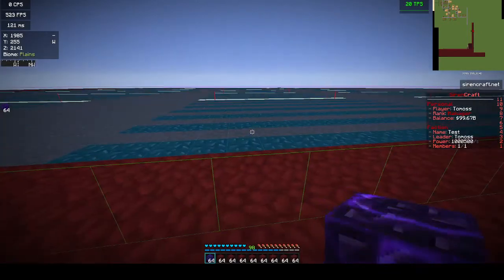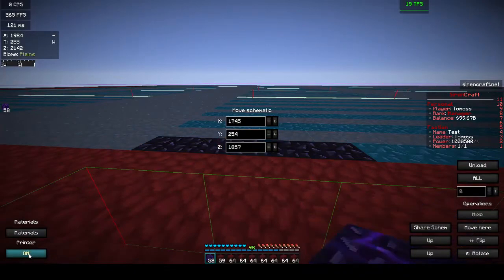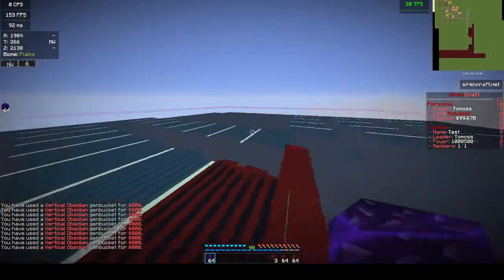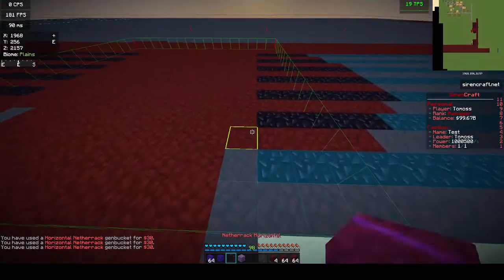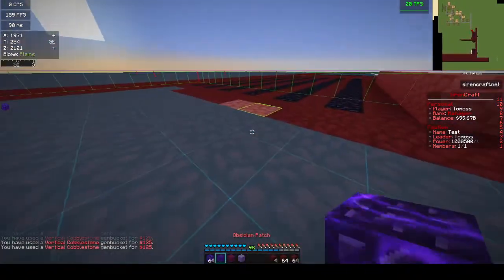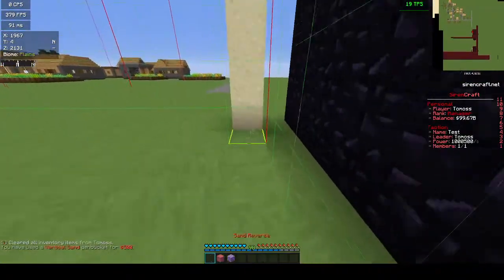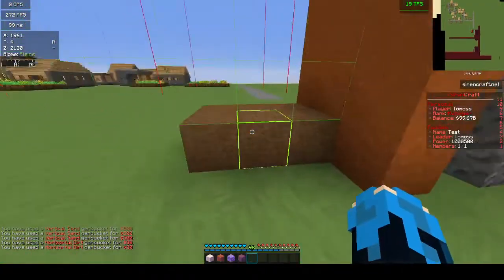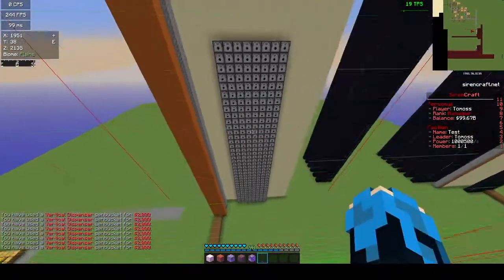SirenCraft New Gen Bucket Plugin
Server IP: sirencraft.net